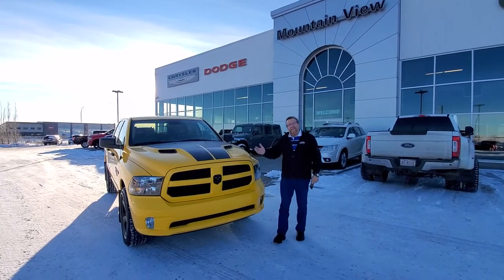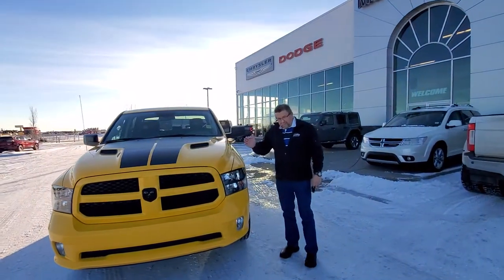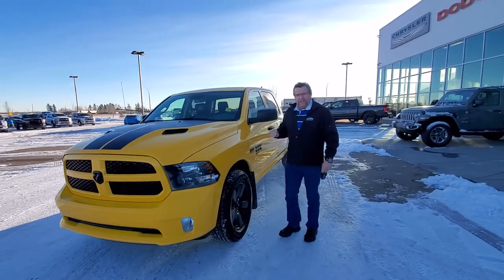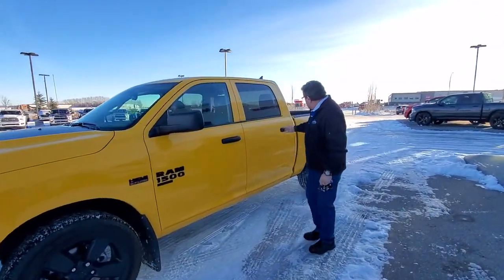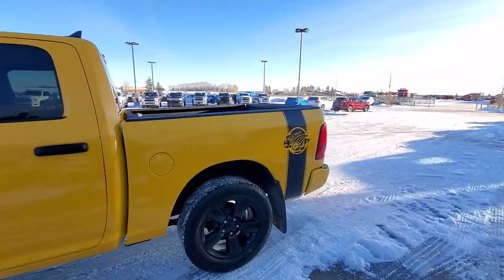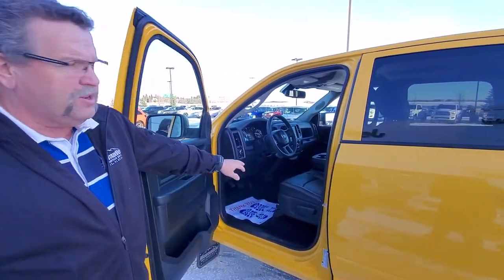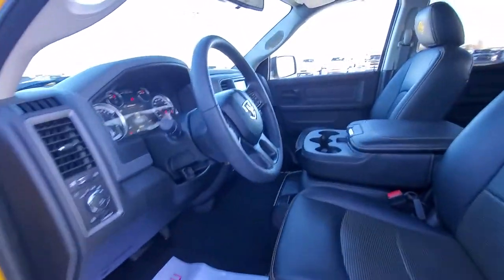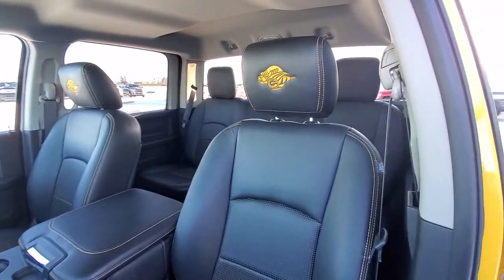2019 Ram 1500 Classic Express | STK # P3632 | Mountain View Dodge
Check out this Used 2019 Ram 1500 Classic Express at Mountain View Dodge! This stunning Stinger Yellow truck comes equipped with a 5.7L engine, Remote Keyless Entry, Leather Heated Seats, Bluetooth, Wireless Phone Connectivity, Dual Rear Exhaust w/Bright Tips

STK # P3632

VIN # 1C6RR7KT1KS649043

32580 11 Range Road #43
Olds, AB
T4H 1P6